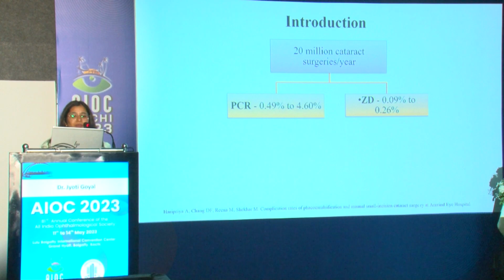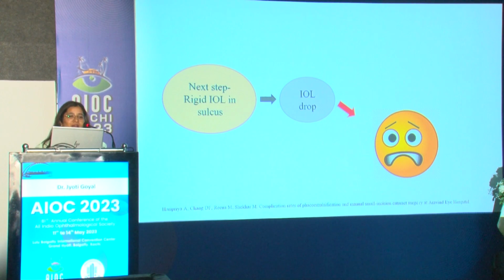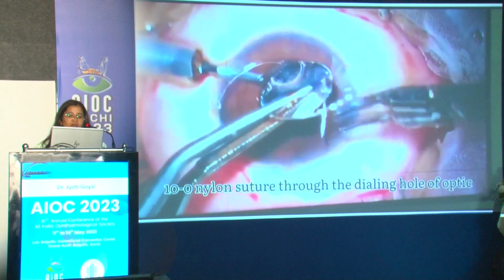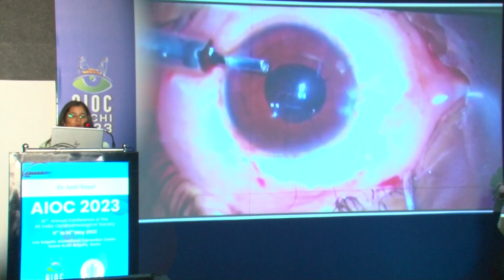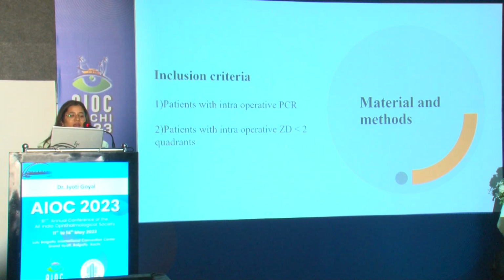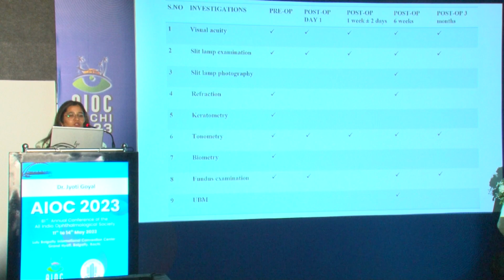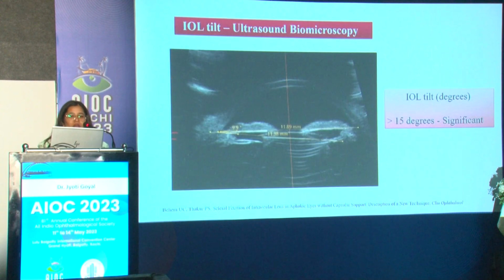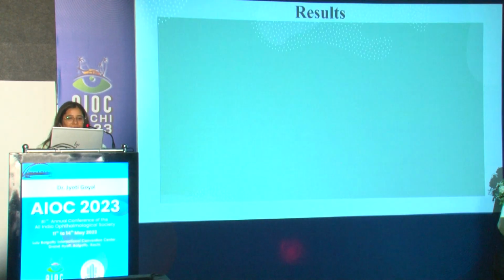AIOC2023 Freepaper Cataract IV FP1967 topic A Sling to prevent Intraocular lens swing A prospec